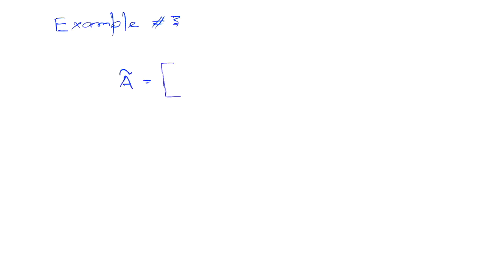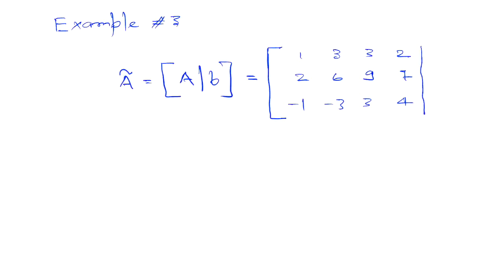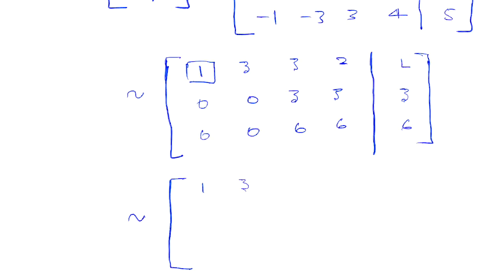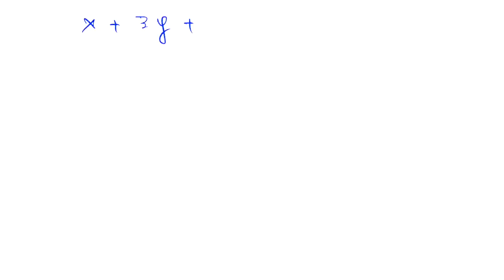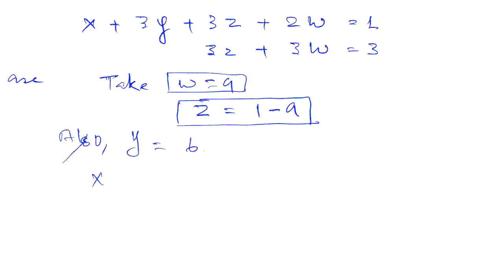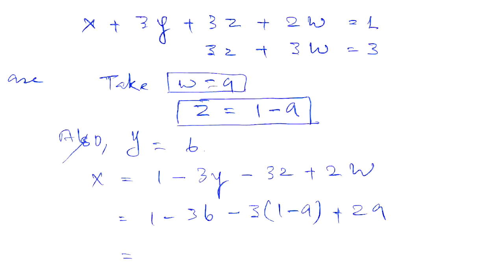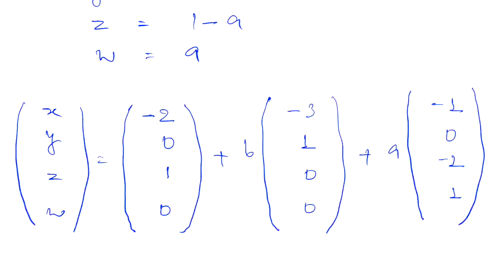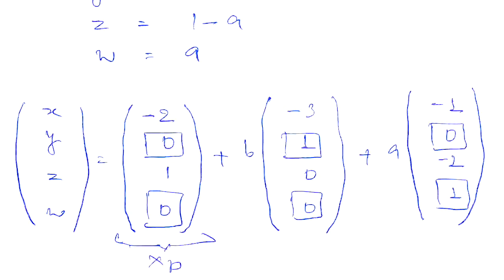Example of Typical Elimination